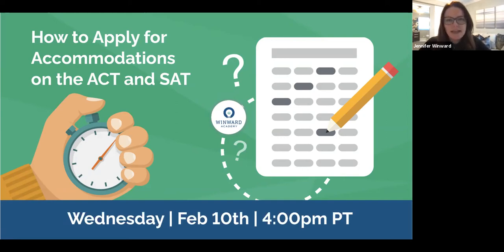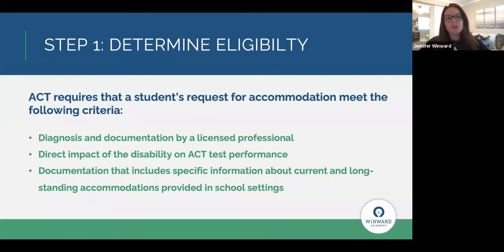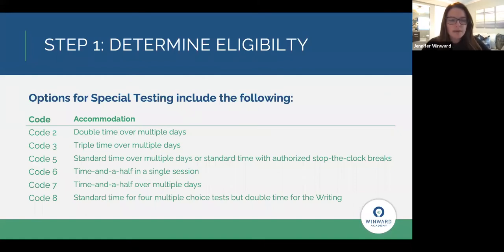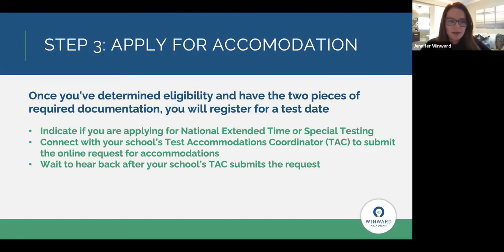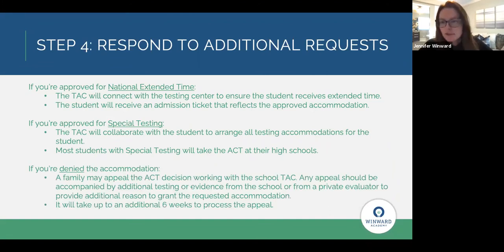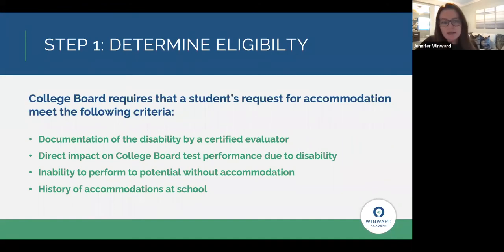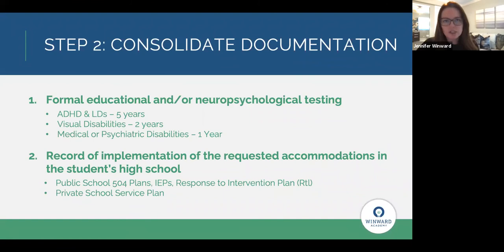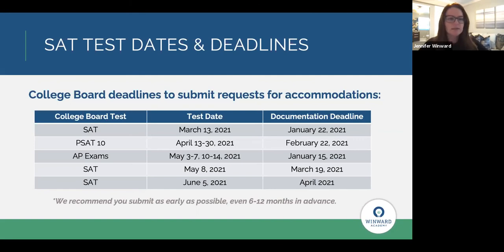How to Apply for Accommodations on the ACT & SAT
Need help applying for extra accommodations? Review the steps to apply for extended time or other accommodations on the ACT and/or SAT exam.